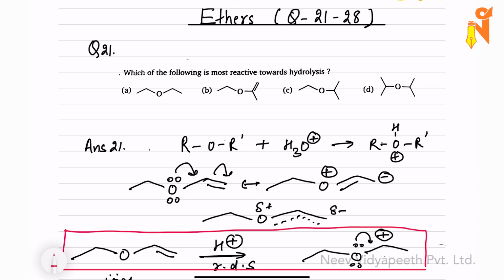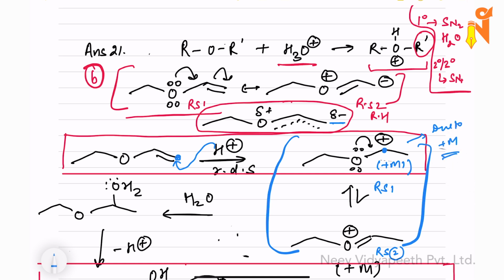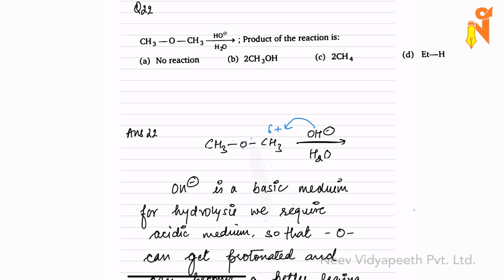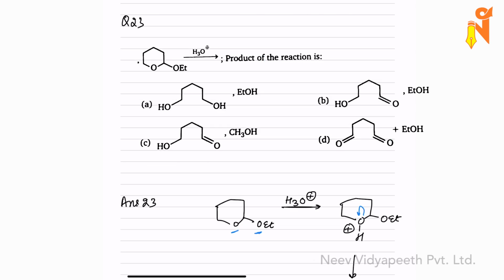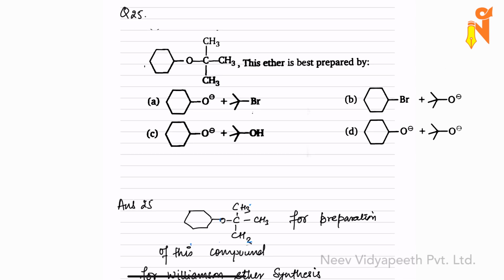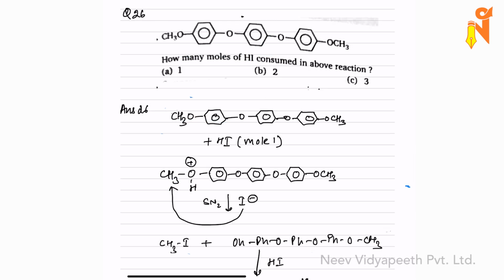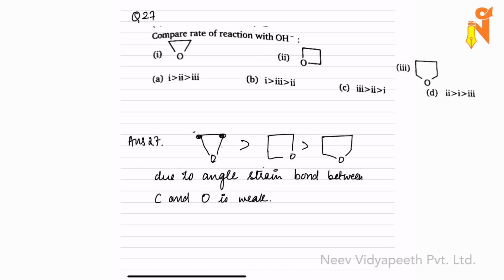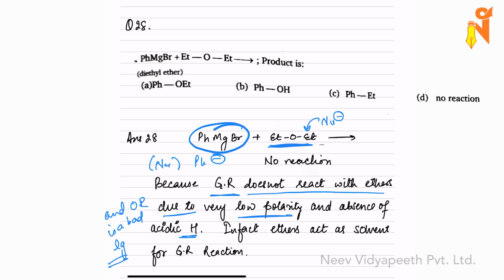Q21-28 Ethers solutions (MS Chouhan elementary problems)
Nv Classes
0:00 Introduction
0:12 Question 21
5:06 Question 22
6:07 Question 23
7:33 Question 24
8:21 Question 25
9:53 Question 26
12:03 Question 27
13:18 Question 28